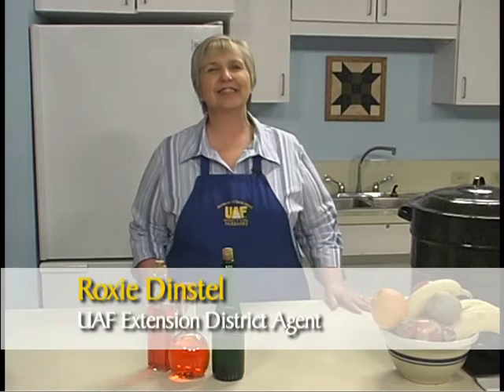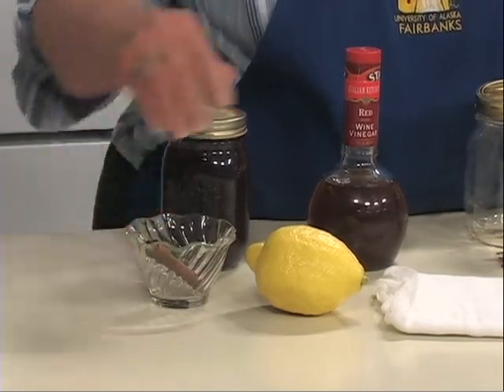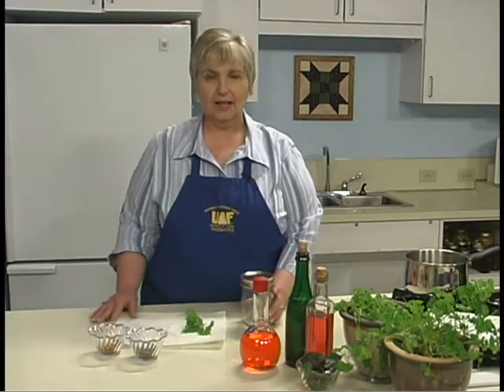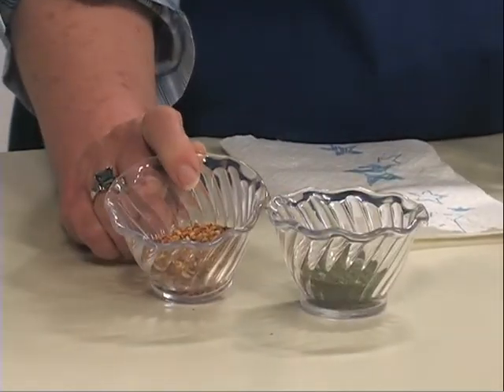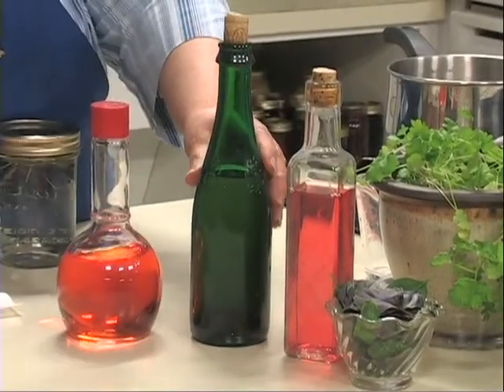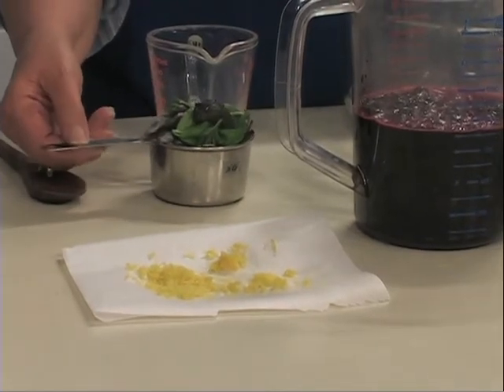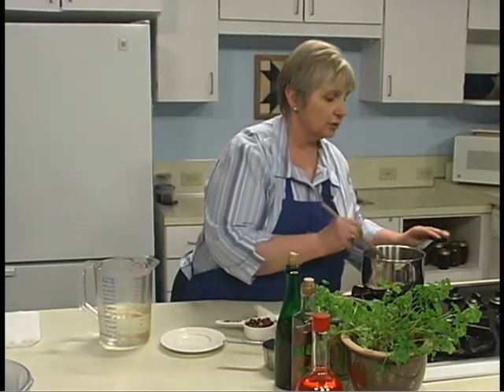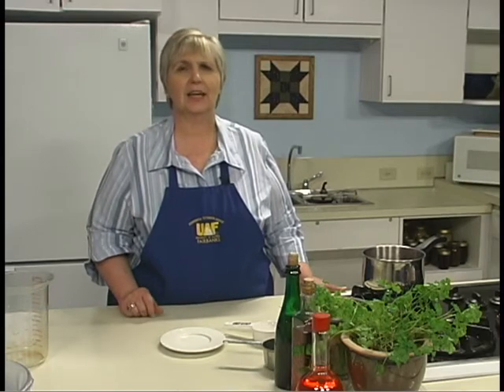Infusing Vinegars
Infusing Vinegars - Alaska Cooperative Extension Service 2009 - Video FNH-01284 - Preserving Alaska's Bounty. Supported by U.S. Department of Agriculture special project 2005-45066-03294 for $318,075 and related grants 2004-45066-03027 ($256,671) and 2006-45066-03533 ($314,582). This DVD provides a thorough overview of basic canning and preserving processes for pickling foods. The program reviews the necessary steps for making sauerkraut, pickling vegetables and infusing vinegars. Further described are the equipment, preparations, storage methods, storing, causes of spoilage, canning and procedures needed, as well as the making of herb, fruit and fruit juice vinegars. This DVD makes a great resource for mastering home food preservation.